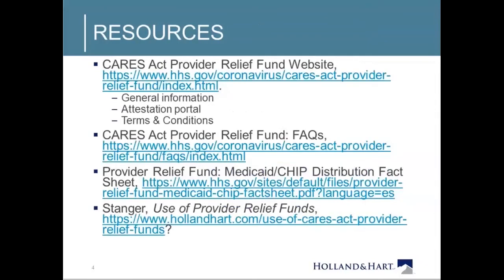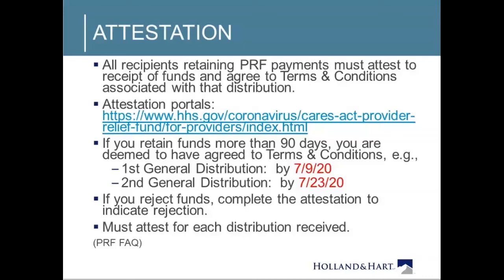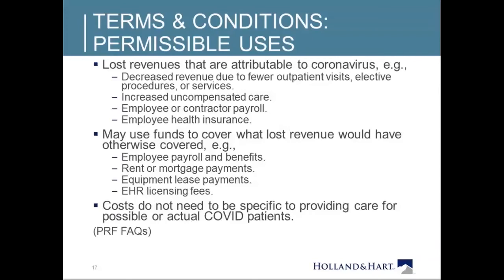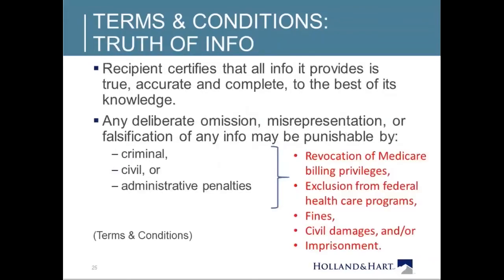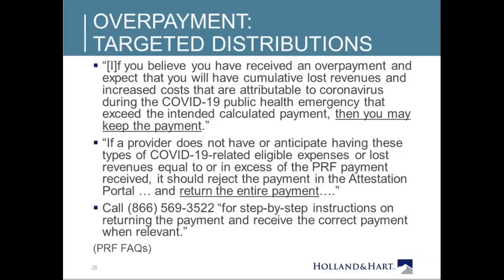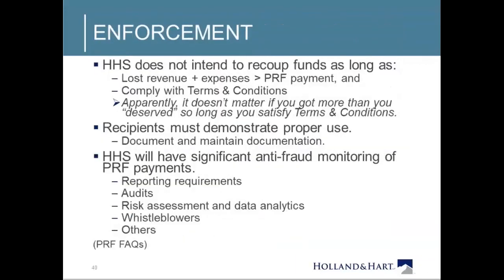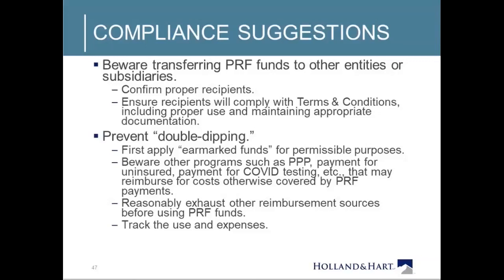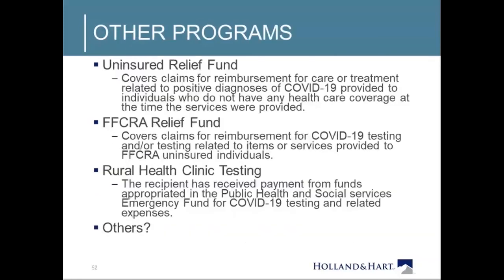Provider Relief Funds